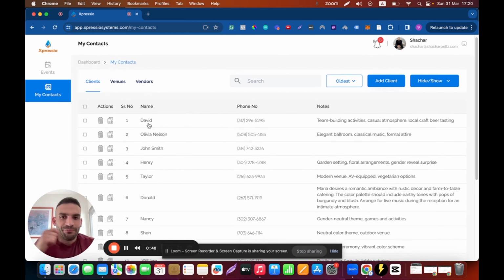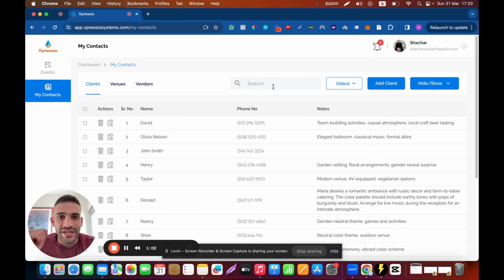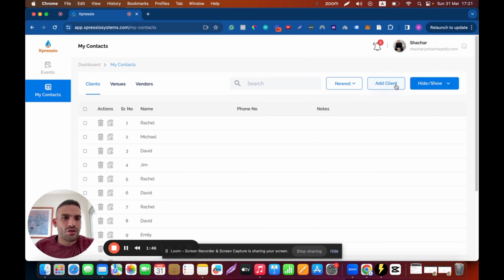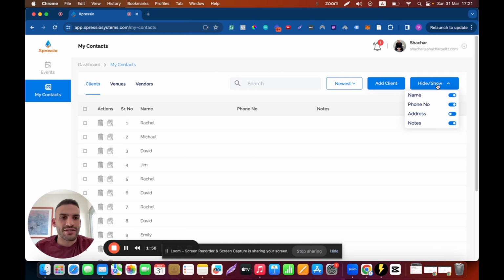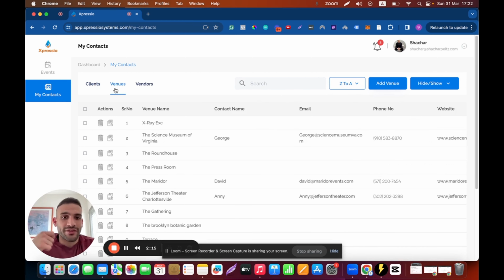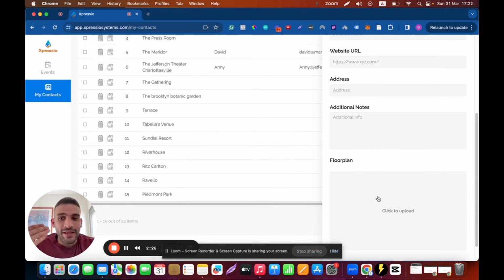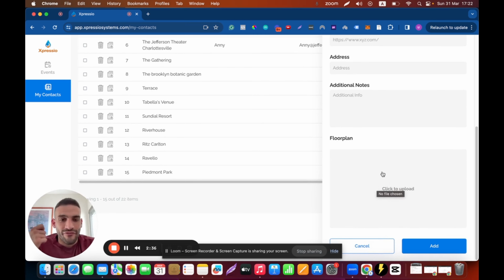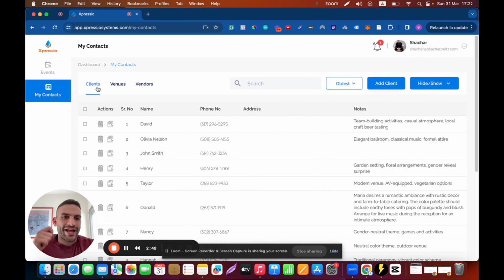Feature explanation - My contacts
In this video, you’ll learn how to use and utilize the ‘my contacts’ feature to save time and better plan your events!